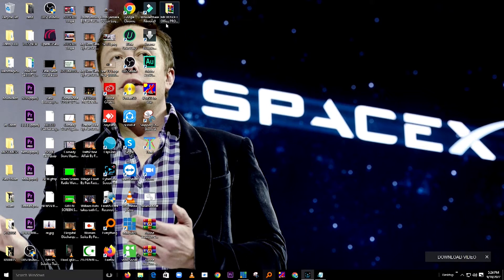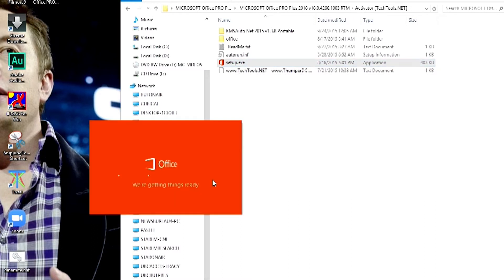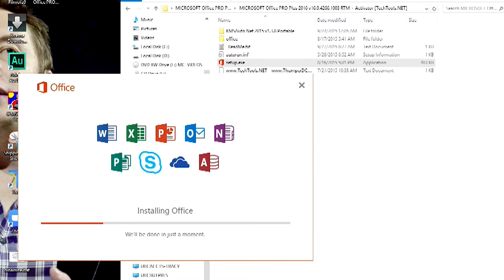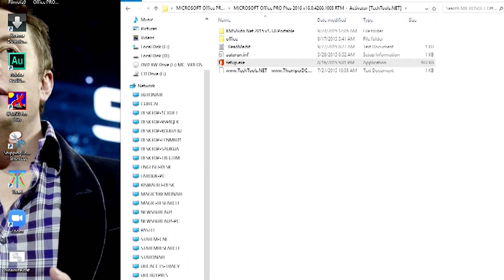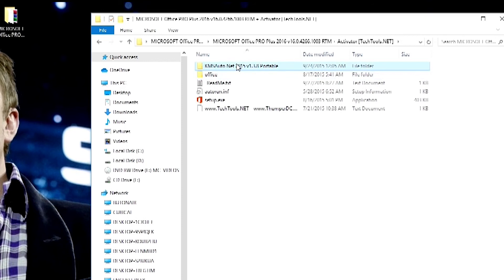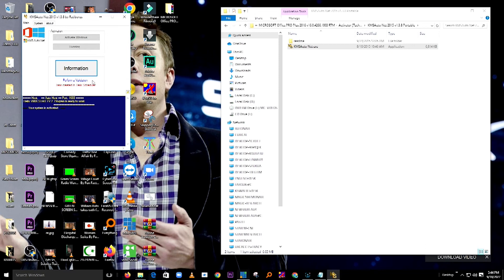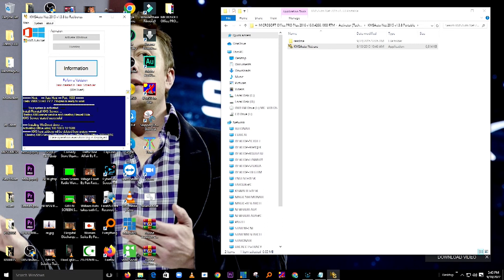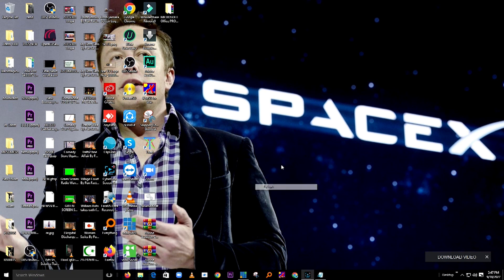How to install PRE-ACTIVATED MICROSOFT OFFICE.